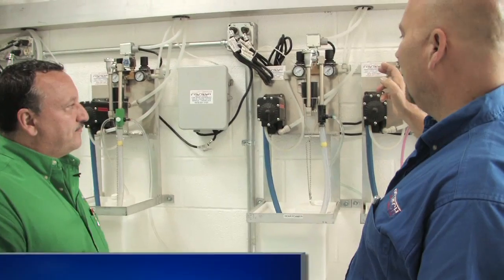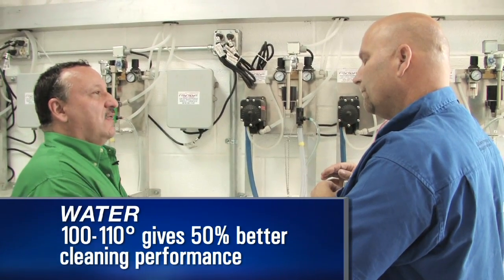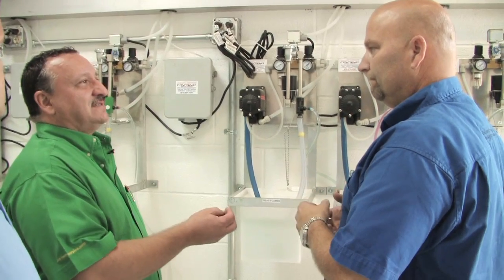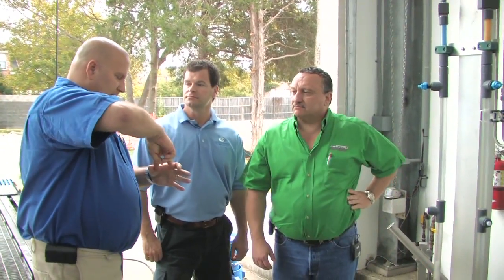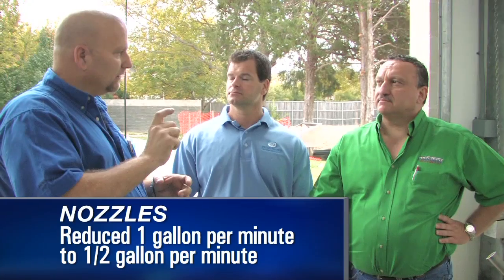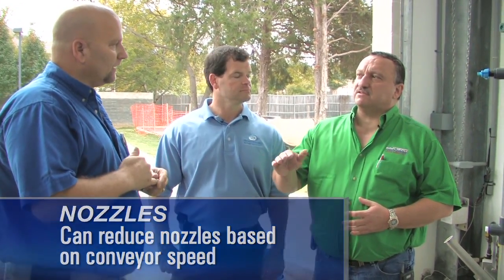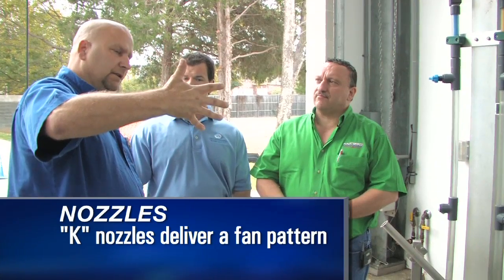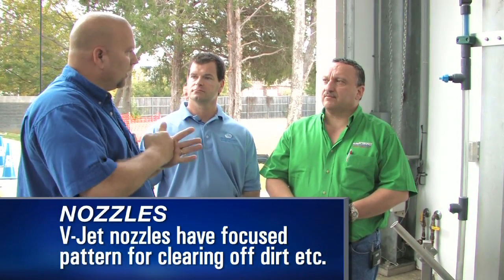International Carwash Association - TCE Save Water Through Chemistry Part 1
This video was part of a series of videos called "The Cleaning Edge" produced for the International Carwash Association.